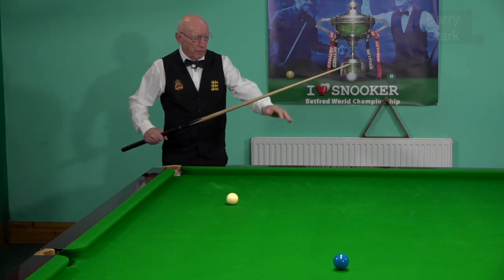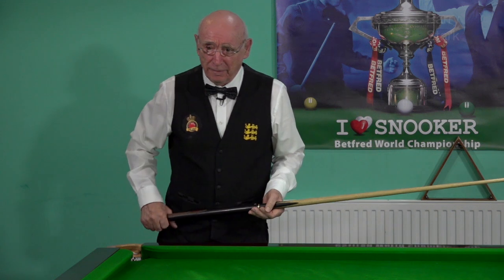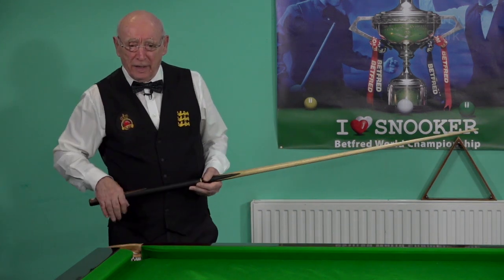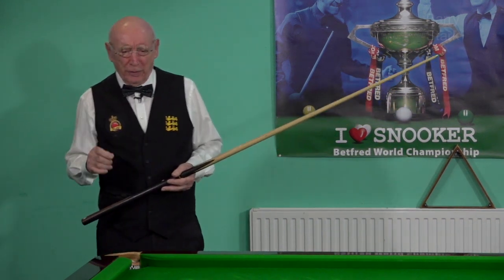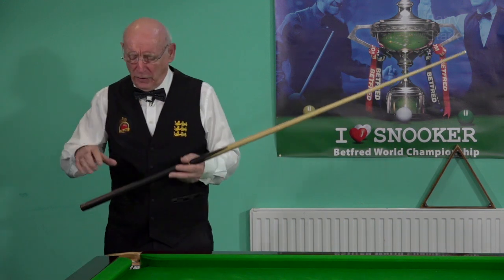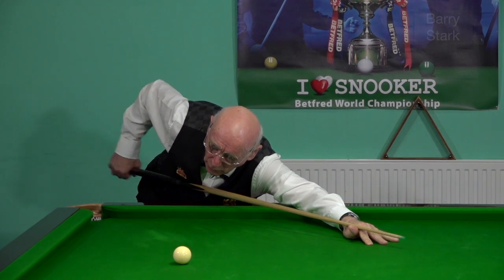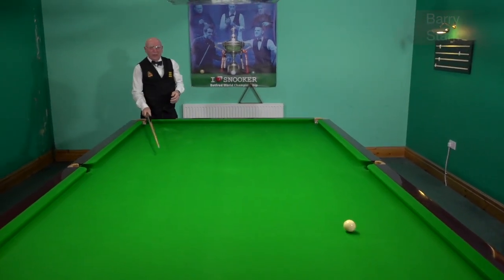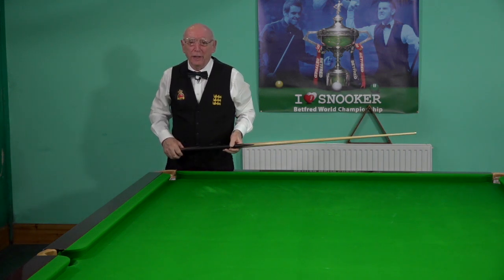110. Fixed Points - Trick shot with a purpose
Barry demonstrates a trick shot by potting a long blue without looking. However, there is a meaningful reason for it, because it serves to demonstrate the purpose of fixed points to help keep the cue in a straight line when playing a shot.